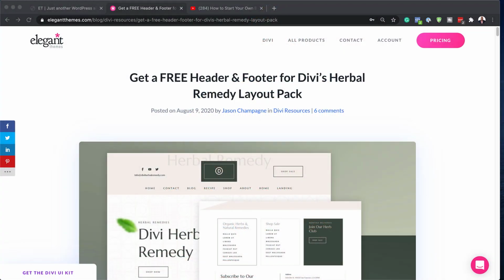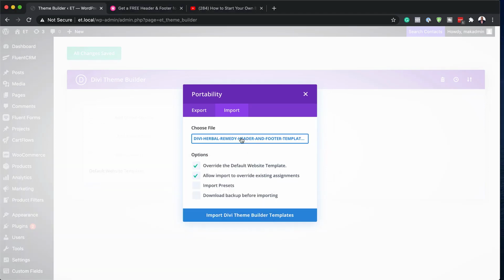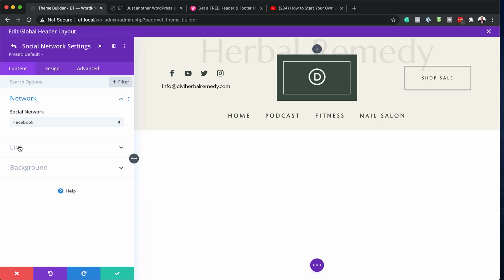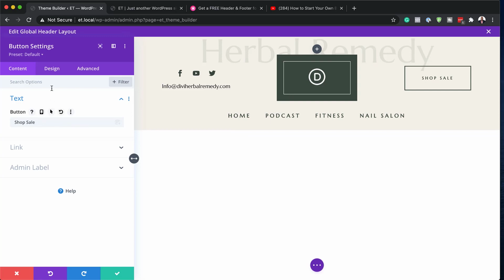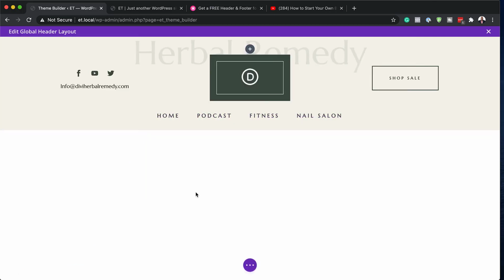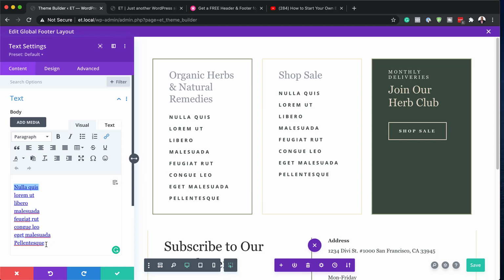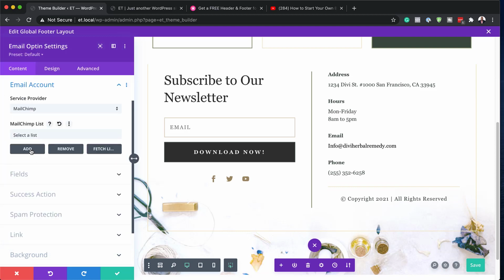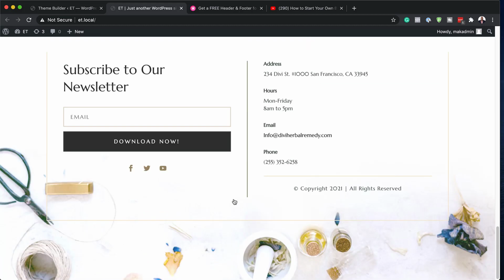Get a FREE Header and Footer for Divi’s Herbal Remedy Layout Pack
Hey Divi Nation! Thanks for joining us for the next installment of our weekly Divi Design Initiative where each week, we give away brand new freebies. Recently, we shared a brand new Herbal Remedy Layout Pack. To help you get your website up and running as soon as possible, we’re sharing a global header & footer template that matches this layout pack perfectly as well! Hope you enjoy it.